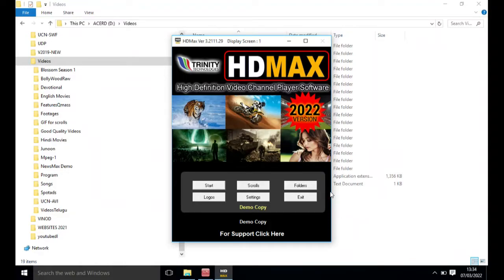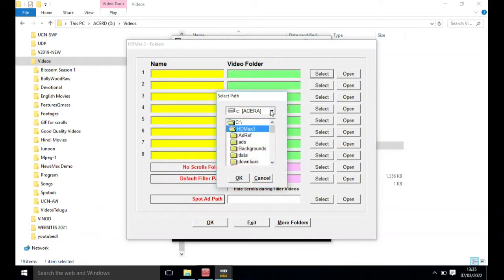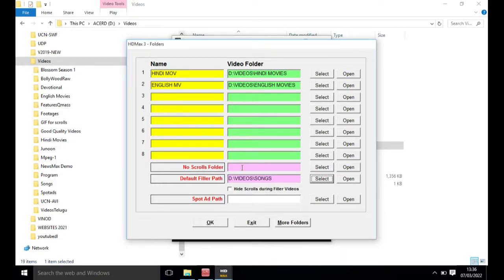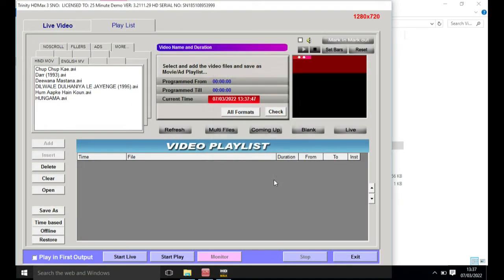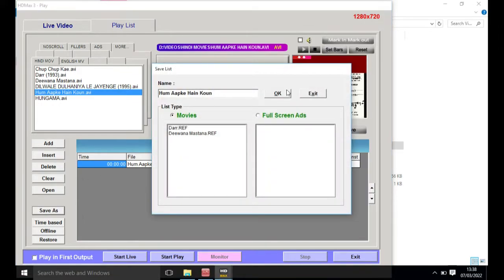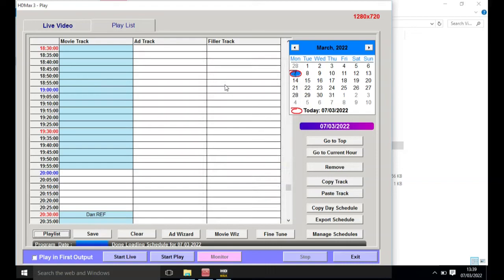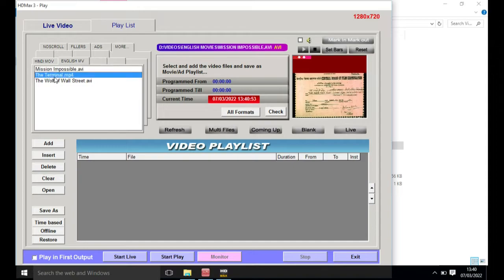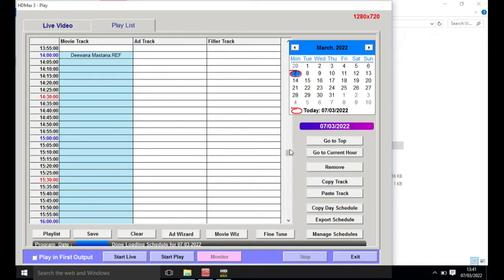01 HDMax - Setting Folders and making playlist (English)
After installing HDMax (HD Channel local broadcast software)  you have to tell the software the locations of various Movie and Video Songs folders on your Hard drive. it's simple... go to Folders options and do it.

Set the Fillers Path first. Its the folder from where video songs will play as "Fillers" between two time based movies.

Then go to the Time Chart where you can make playlists and Time based Schedules...